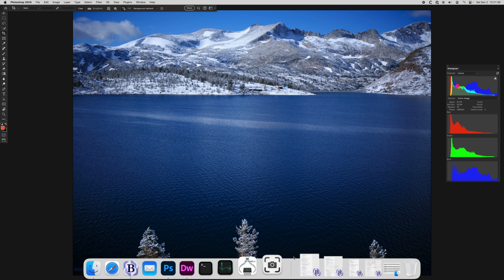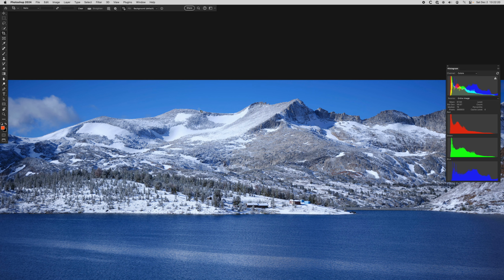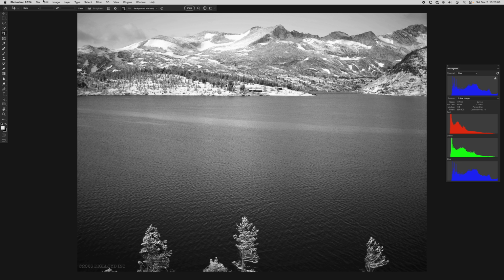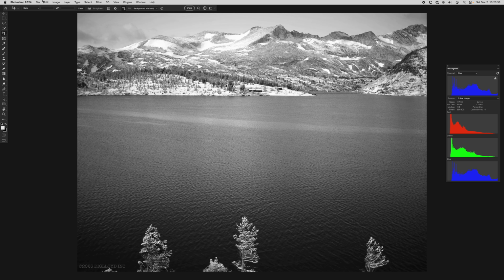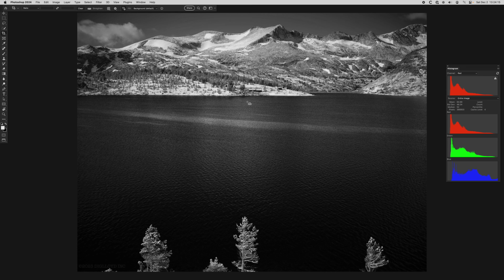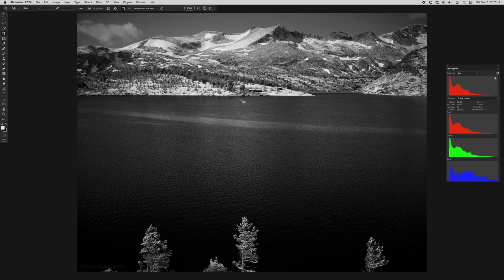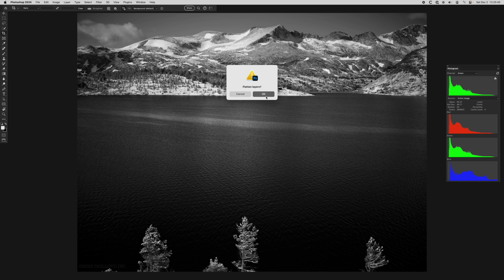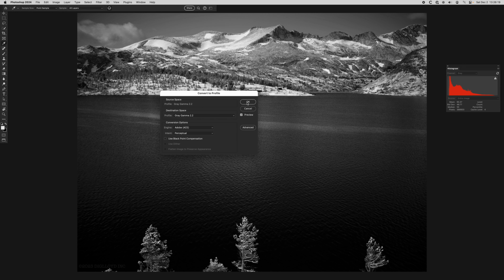Photoshop: Conversion from RGB to Monochrome using RGB Color Channels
Choosing a grayscale rendition from a particular color channel and color profile.